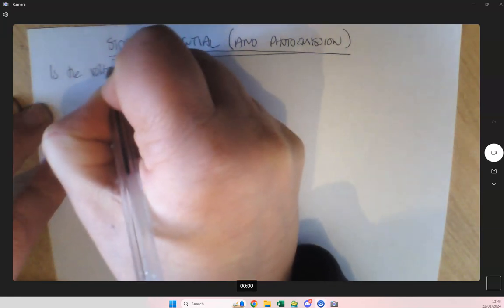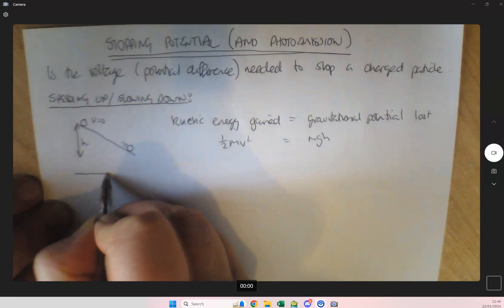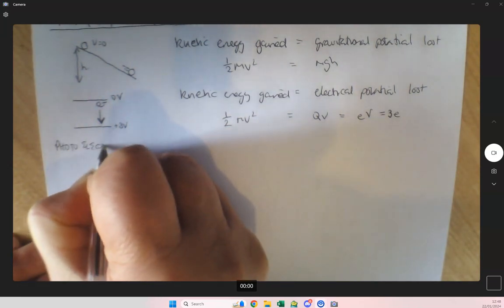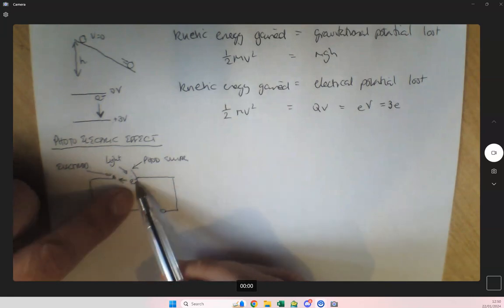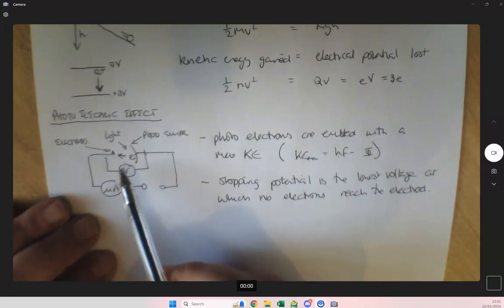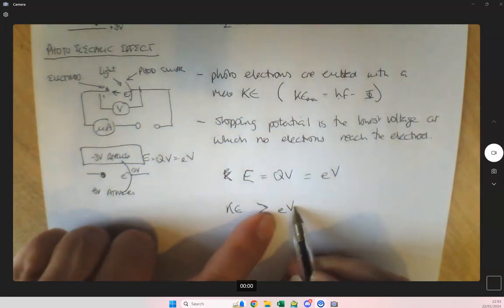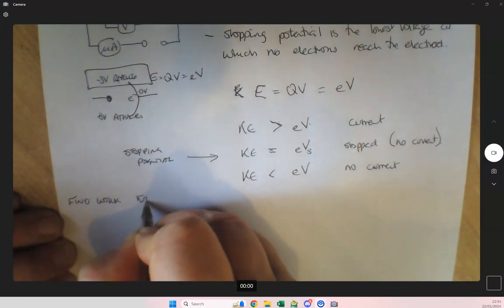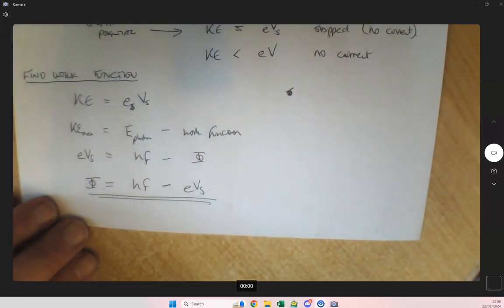(AS PHY Particles) Stopping Potential & the photoelectric effect